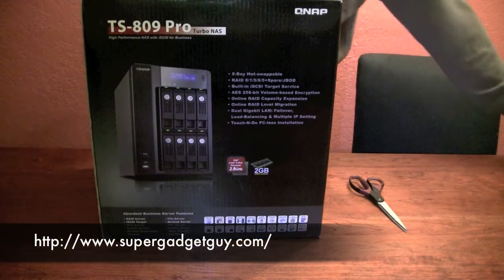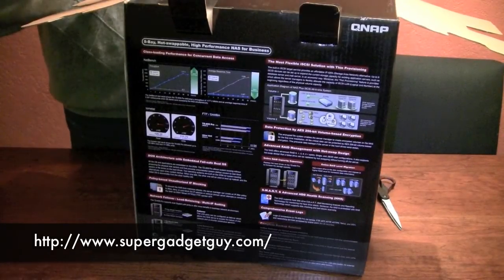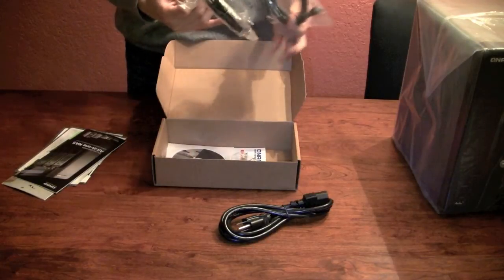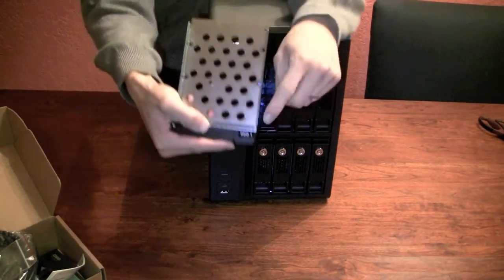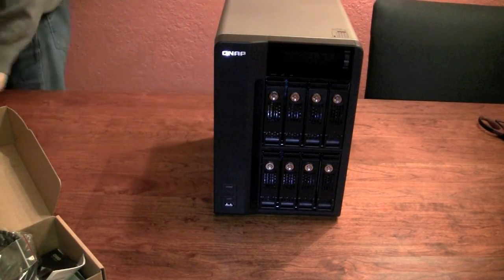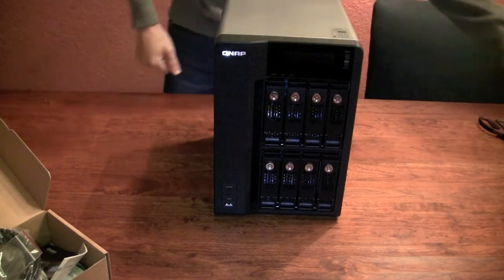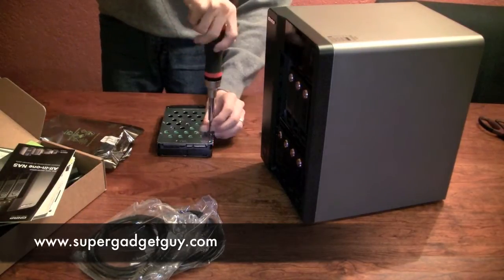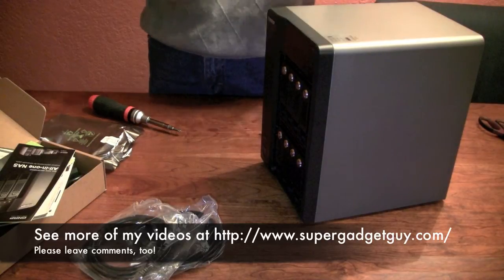Unboxing QNAP TS-809 Pro NAS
QNAP TS-809 8-bay Desktop NAS (Network Attached Storage)
Dual Gigabit LAN Port
Advanced RAID Support (0,5,6,,5+spare)
EXT4 Filesystem
8-Bays
Built-in iSCSI Target
Retail: $1843.99